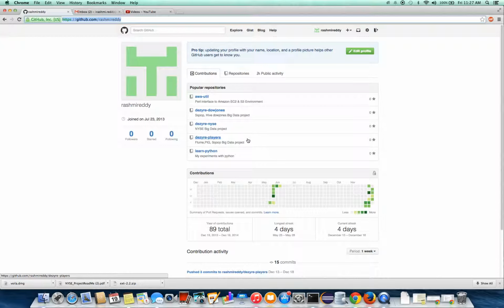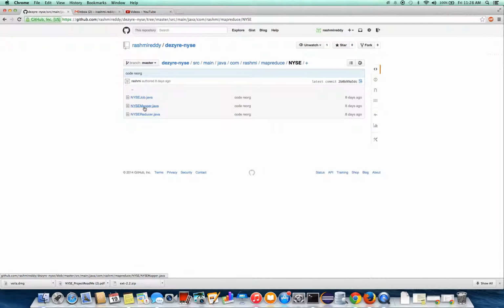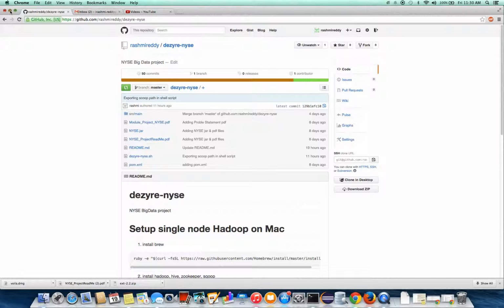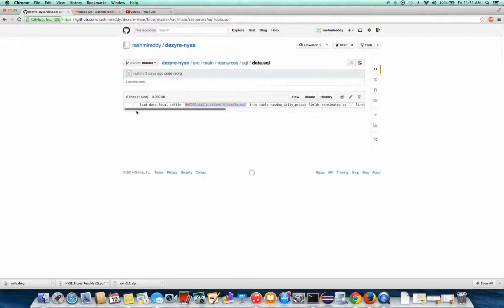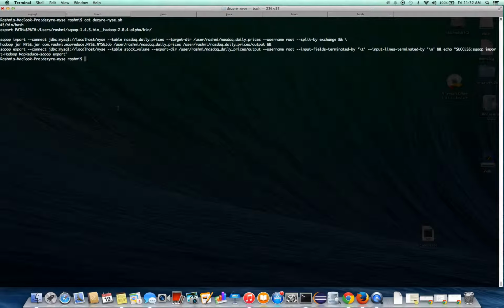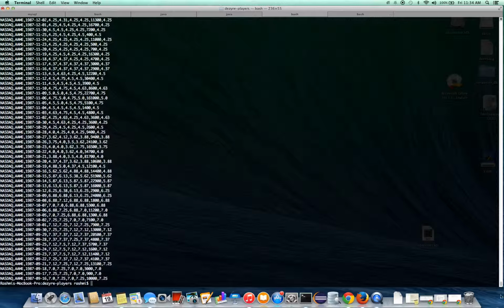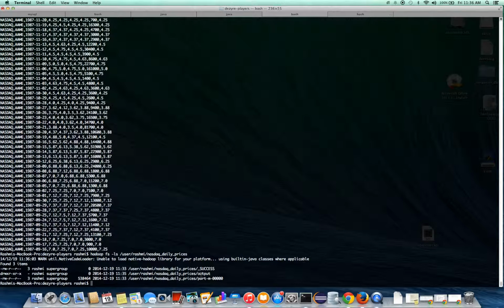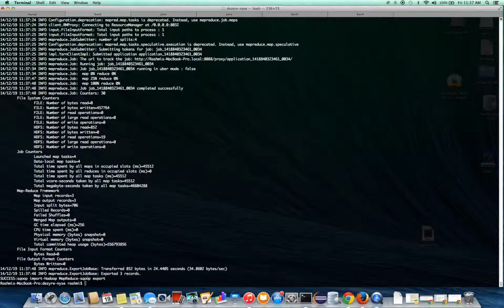dezyre-nyse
NYSE project for completing my online training with DeZyre.com to become a IBM certified hadoop developer